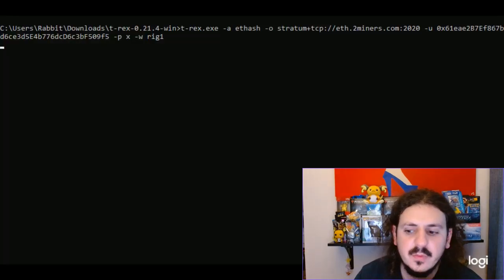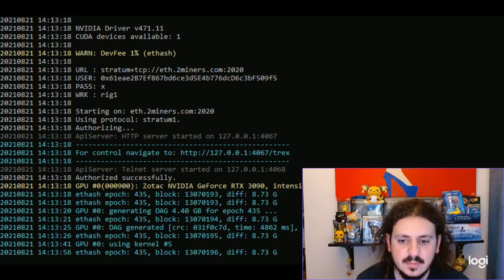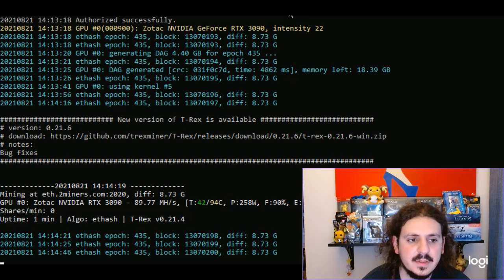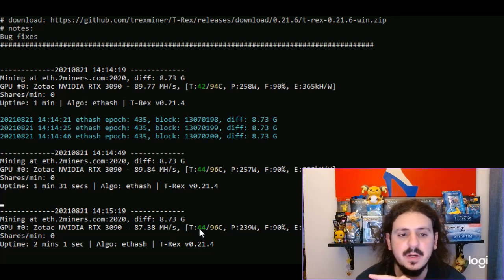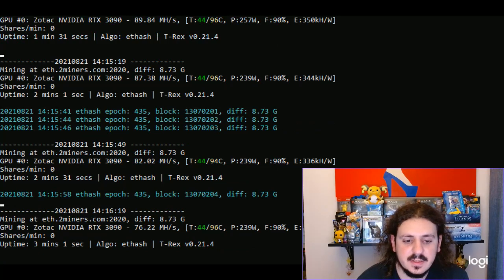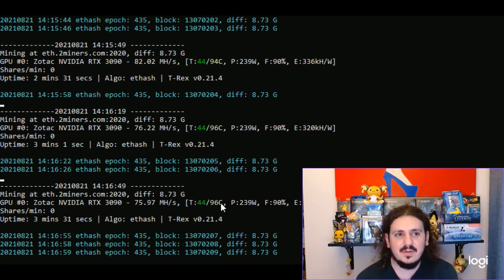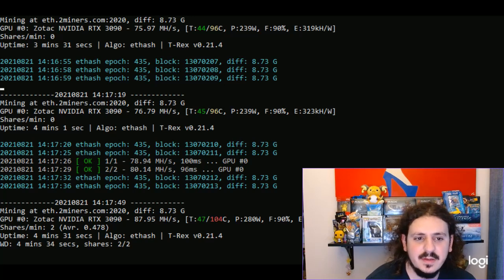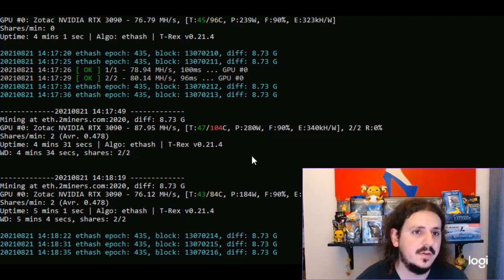3090 Ethereum Mining Hashrate & Review Zotac AMP HOLO Black Edition RTX 30XX SERIES CRYPTO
Is the 3090 useless for mining on the side?! Let's look at the heat issues and the OC settings to find out!